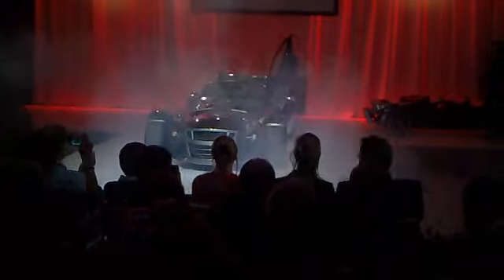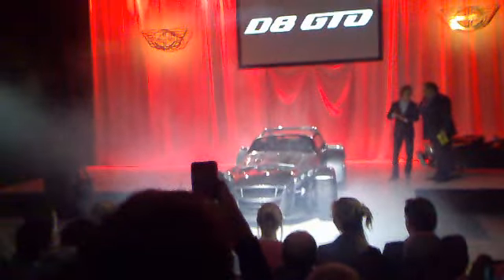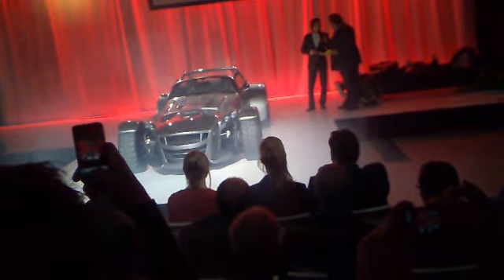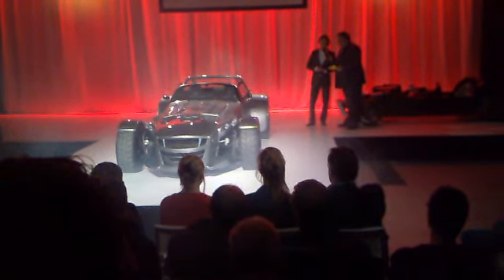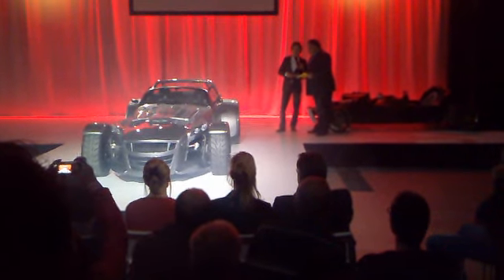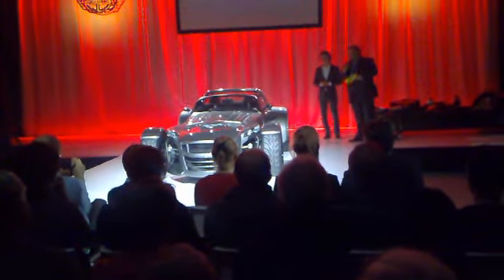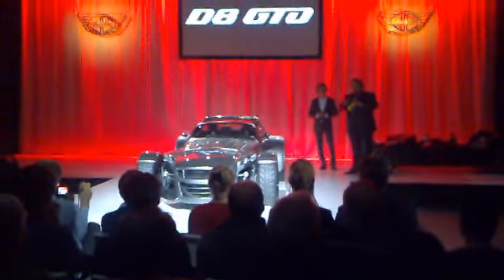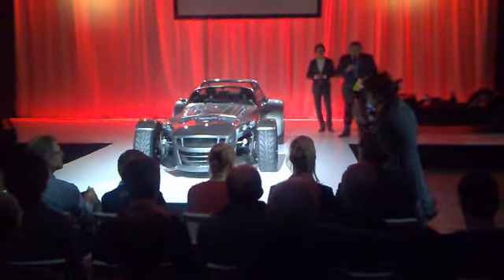Sneak Preview Donkervoort GTO. faster than Bugatti veyron!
Sneak or sneak Preview life Donkervoort D8 GTO 410, PK.